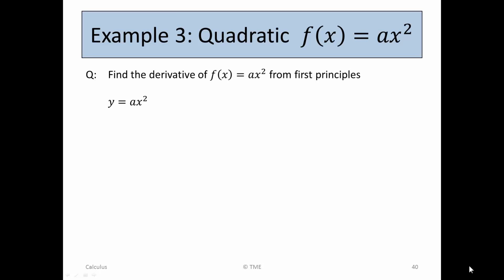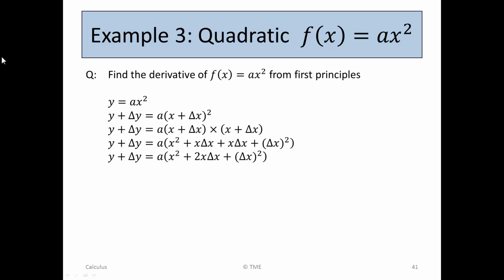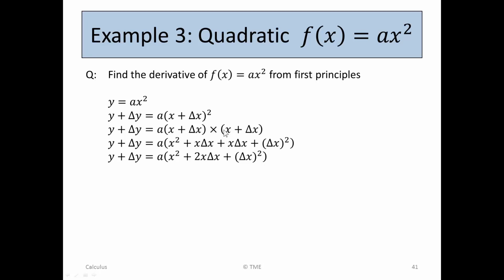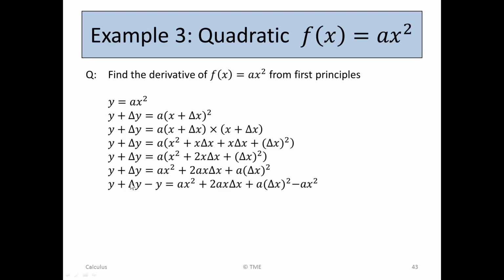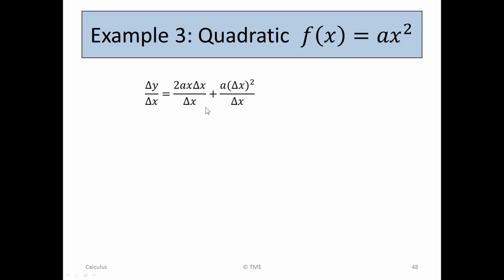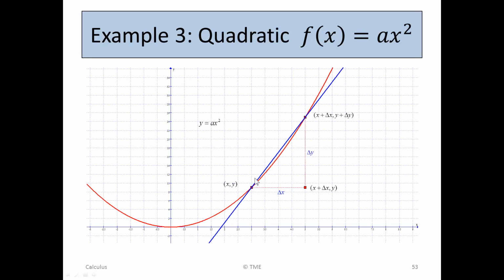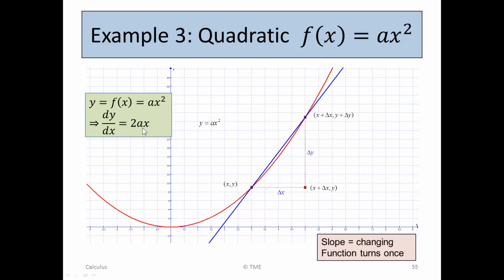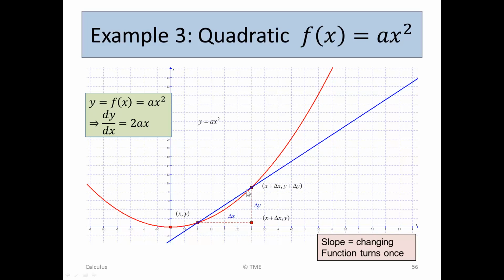Calculus 3b - Differentiation from First Principles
Leaving Cert, Project Maths, Ordinary Level, Calculus, Differentiation from First Principles